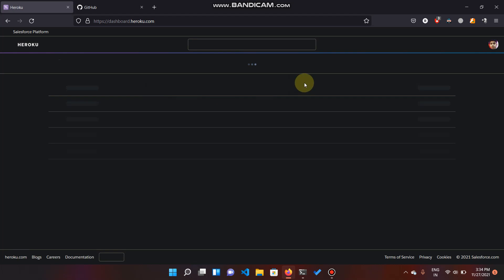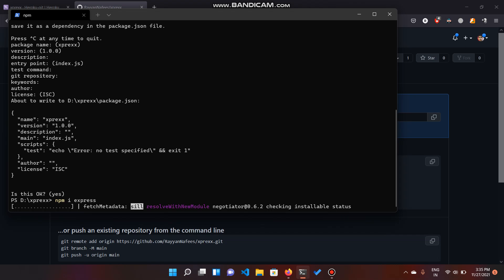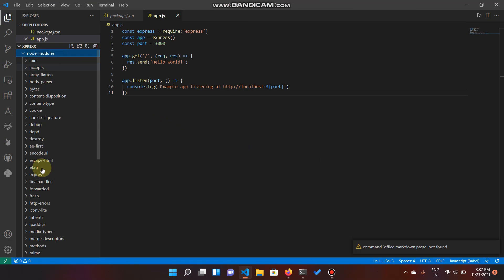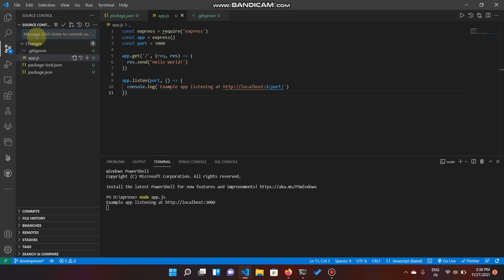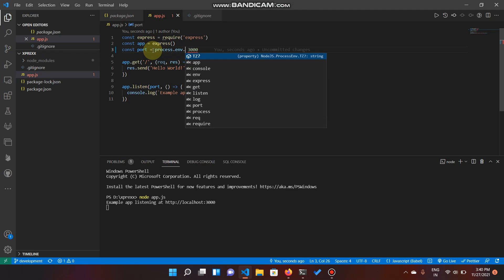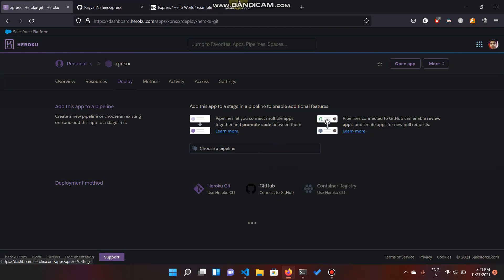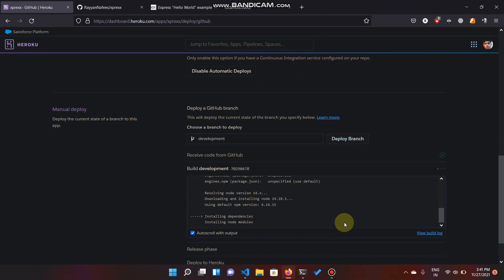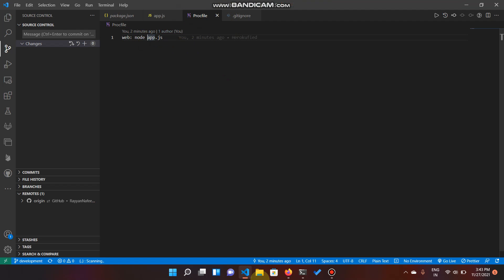Easiest way to Deploy Express app to Heroku using VScode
Heroku is one of the easiest hosting platform & espressjs is the easiest backend framework i worked in so far. Let's join these 2 easy techs in this easy tutorial which uses vscode's source control to handle git & github version controlling in much easier way without the complicacy of learning or using the Git CLI